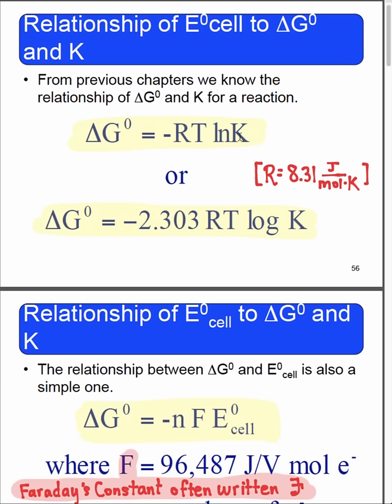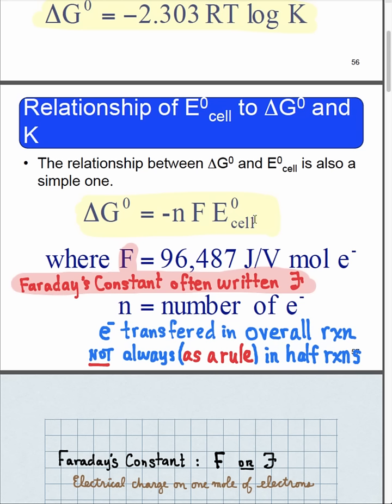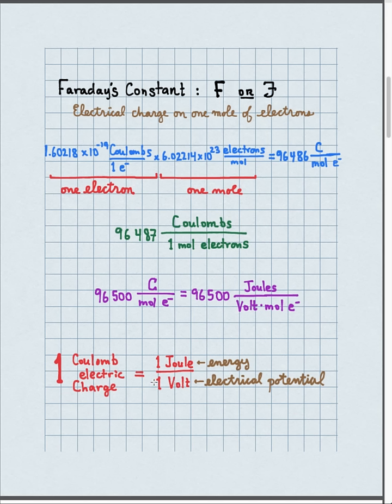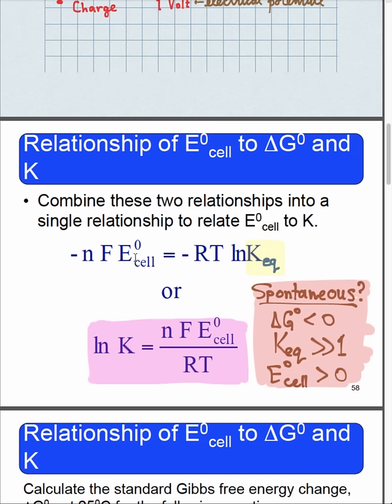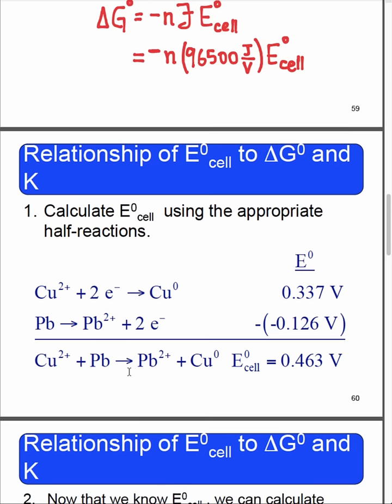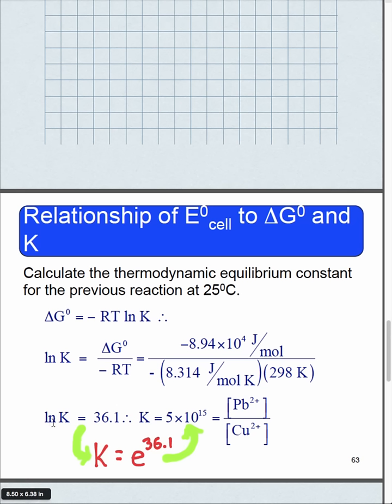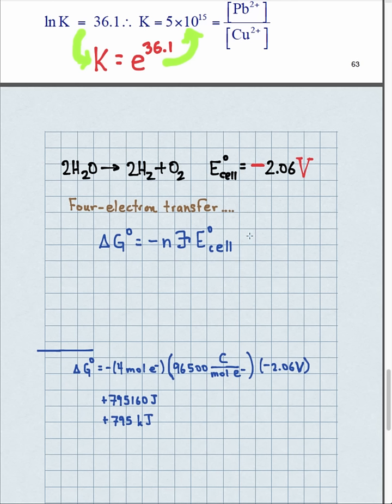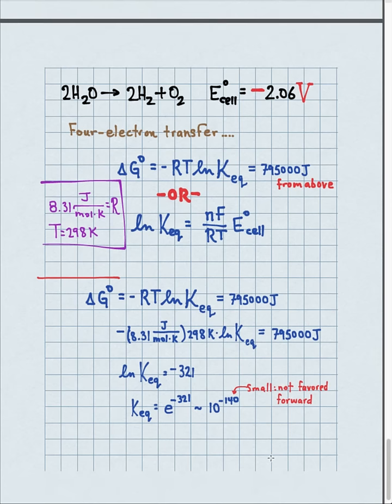Cell Potential & Free Energy & Equilibrium Constants